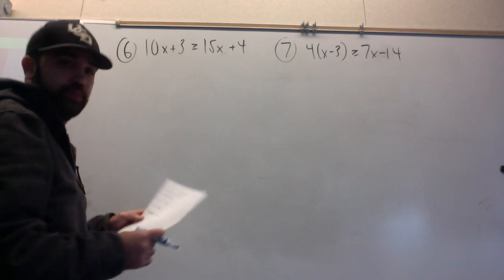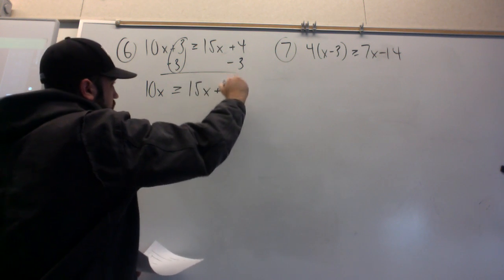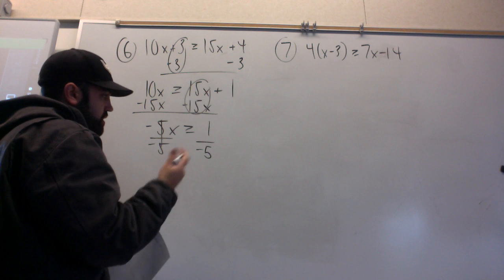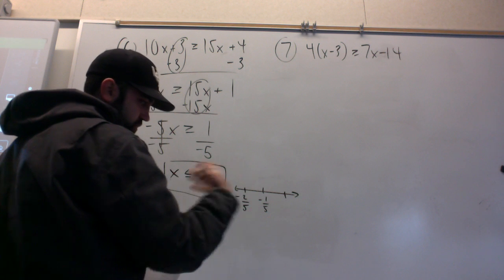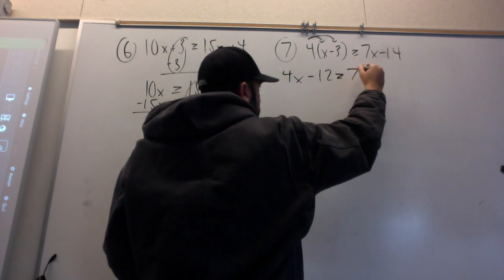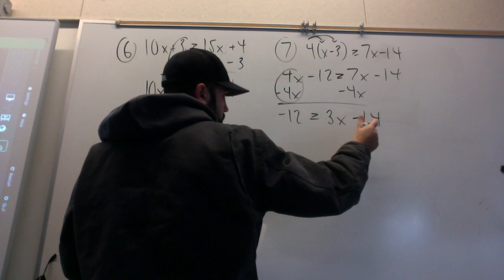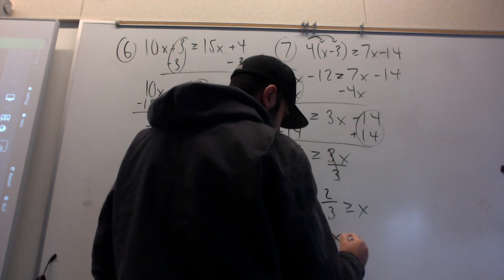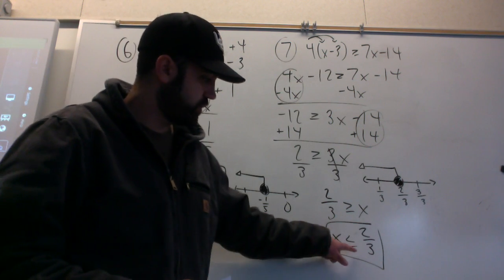Unit 5 Practice Test #6-7